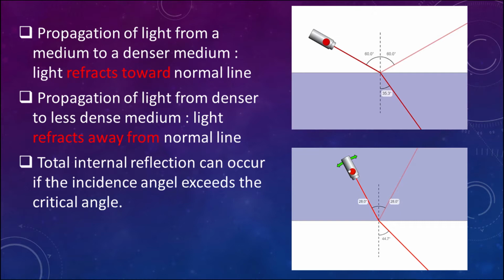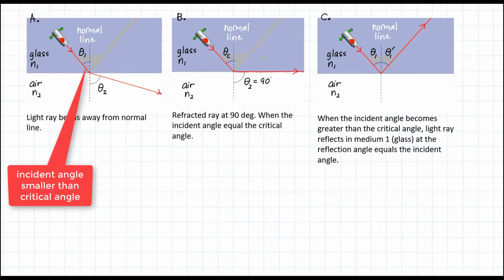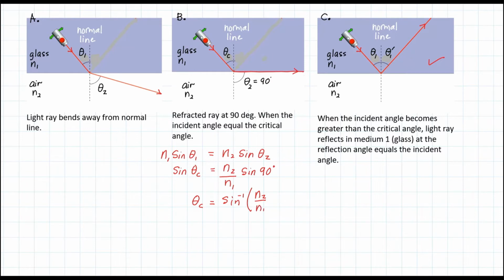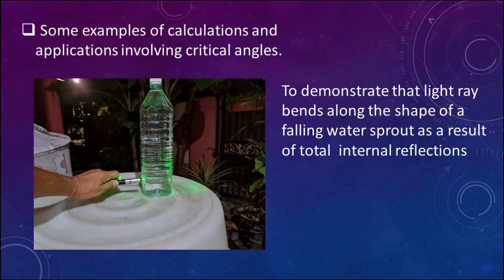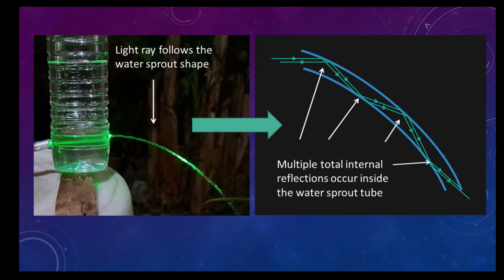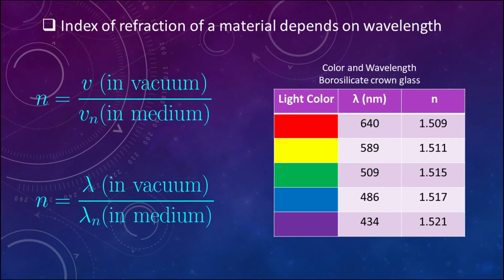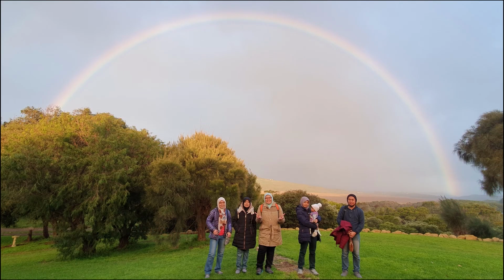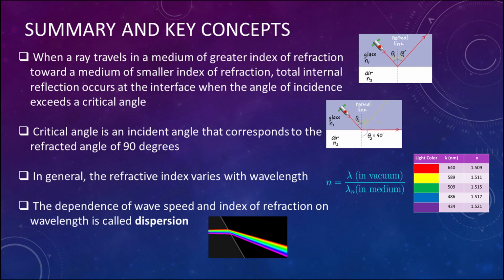Total Internal Reflection and Dispersion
Exploring the total internal reflection of light when light propagates from denser to less dense transparent medium. Also refraction and total internal reflection find its application in optical instruments and in the formation of a rainbow.